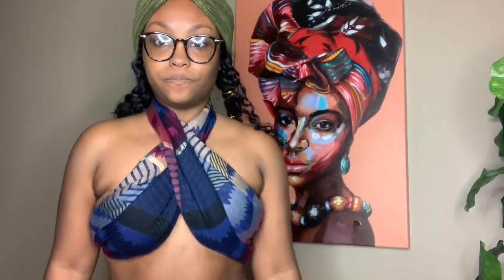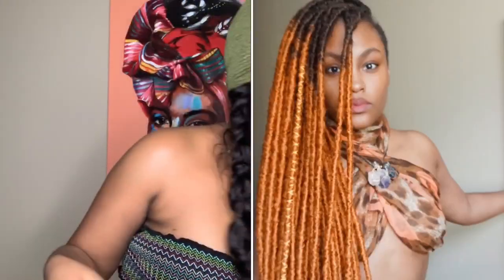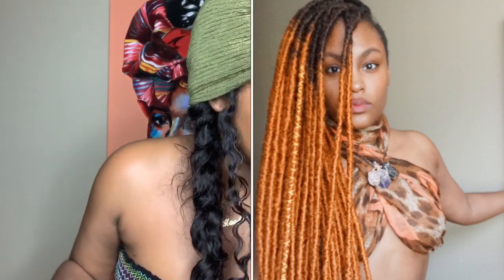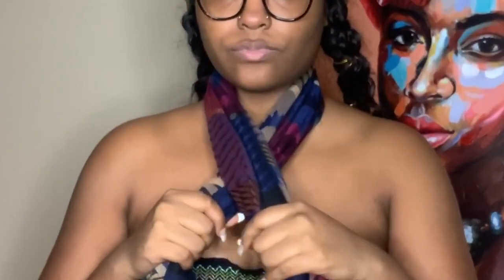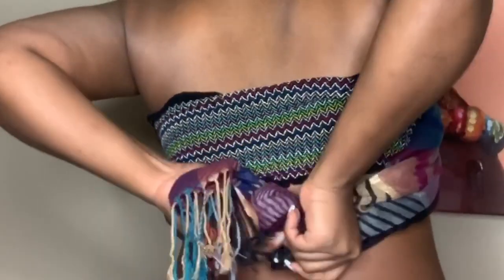HOW TO WEAR A SCARF AS A CROP TOP 🔮 🧘‍♀️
s h o p m y a m a z o n p a g e :